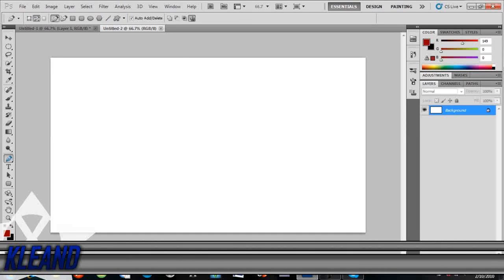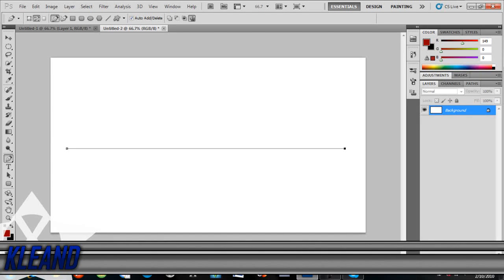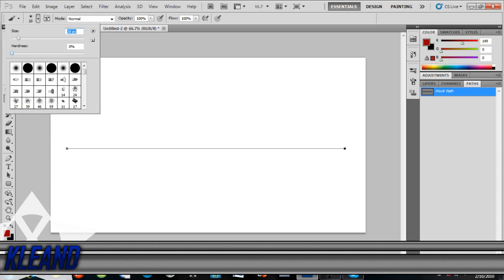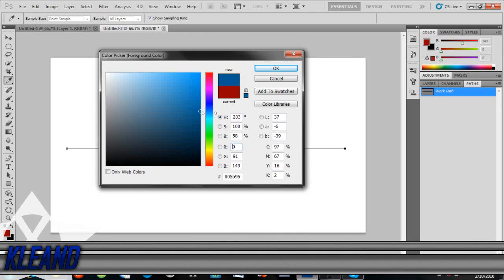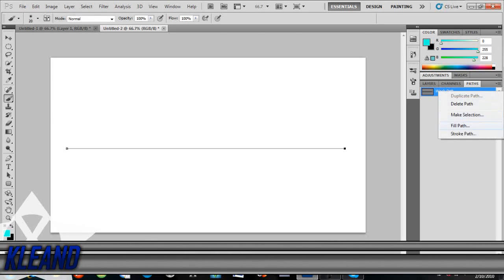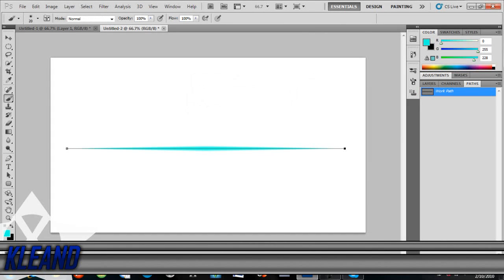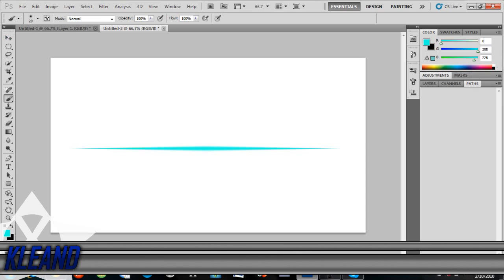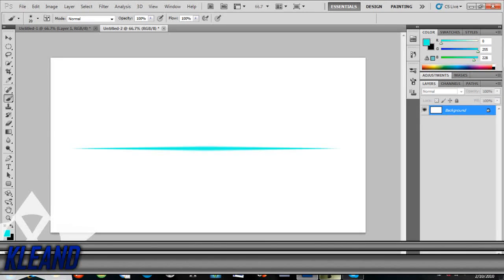Photoshop tutorials | Laser Effect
A basic laser effect